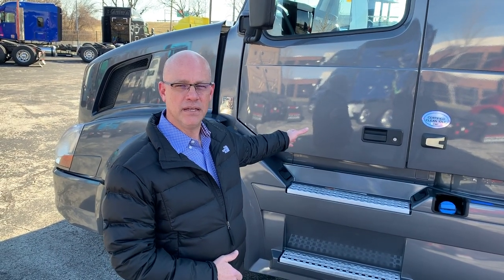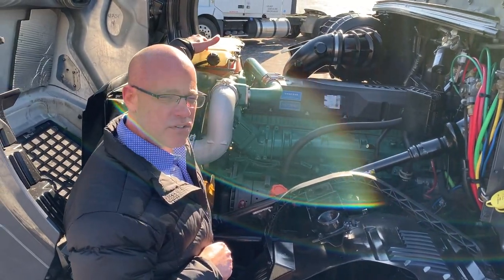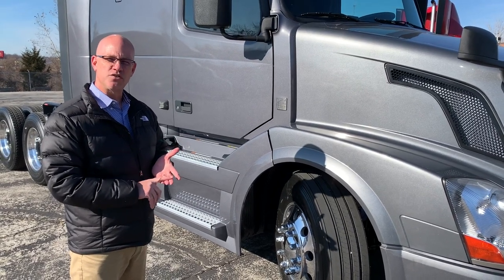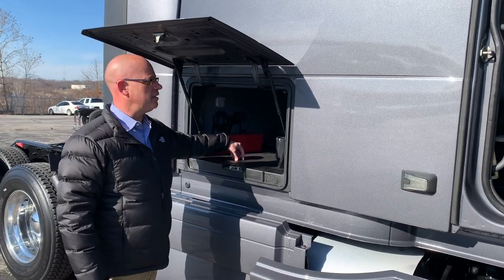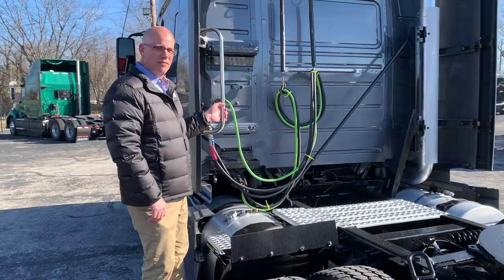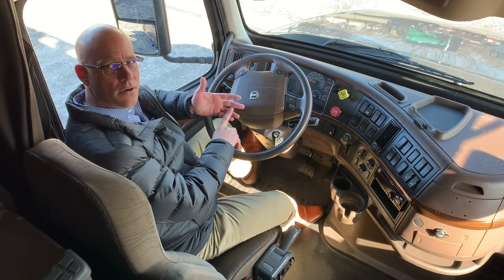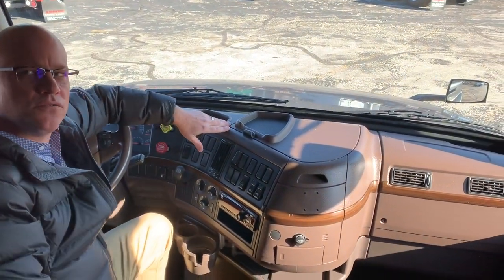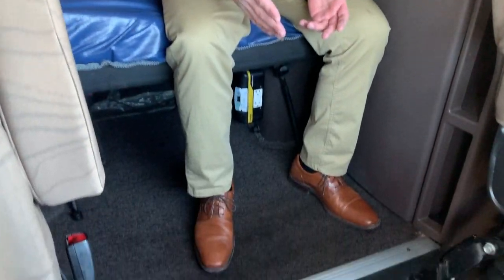Everything You Should Know About 2016 Volvo VNL 670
A thorough explanation of Volvo's safety features, engineering, and practicality. Considering a Volvo? You don't want to miss this.

We want to move these Volvos! We are offering a $4,000 Down Payment Match with $8,000 Down And Monthly Payment As Low As $999. Payment includes: NTP (P/P/P/P) Engine, Trans & Rear Warranty PLUS Aftertreatment Warranty for length of term, 24/7 Roadside Assistance, and GAP Protection.

Our wide variety and selection of heavy-duty semis includes Volvo, Mack, Freightliner, Kenworth, Peterbilt, International and more. Day cabs to conventional long haul sleepers. Locations across US and Canada.

On-site FINANCING. Extended warranties available.